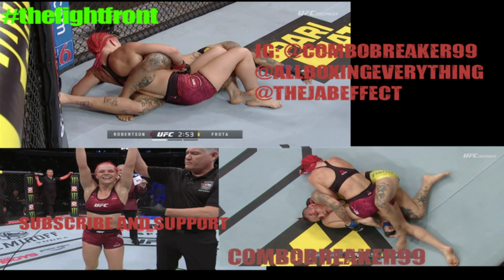UFC 240 Early Prelims: Gillian Robertson vs. Sarah Frota post fight review